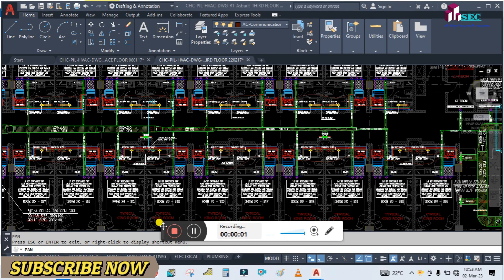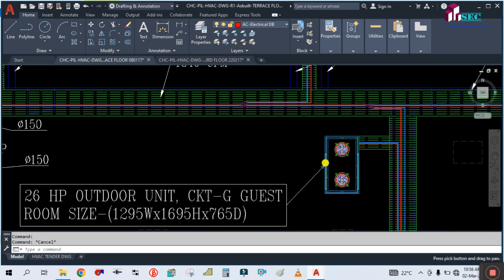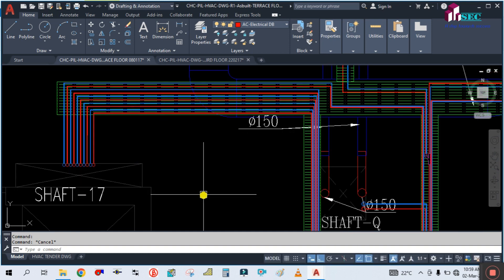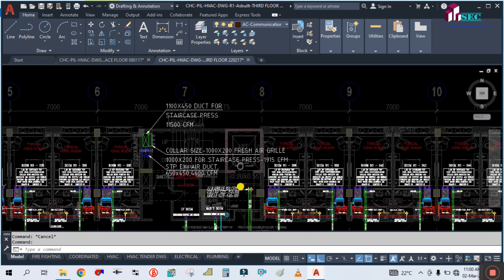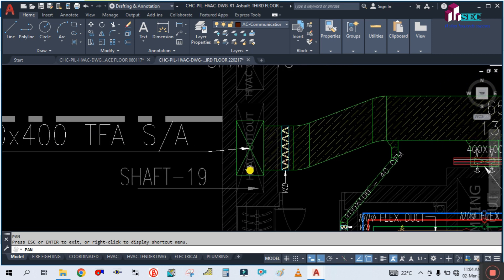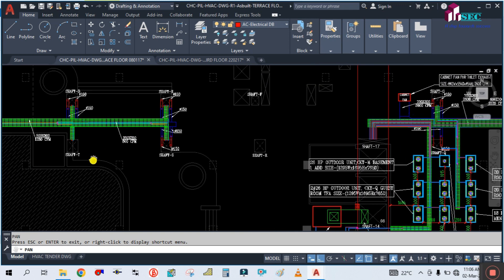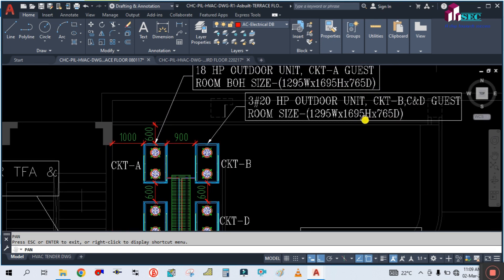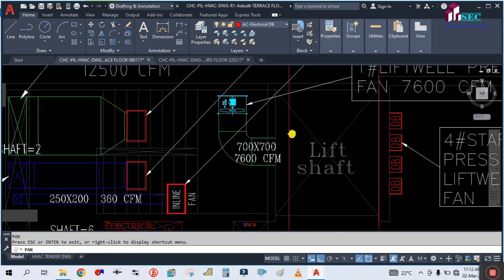VRV / VRF PROJECT FOR HOTEL BUILDING I VRV / VRF PROJECT KAISE READ KARTE HAIN I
HOW TO READ VRV / VRF  PROJECT FOR HOTEL BUILDING I STUDY OF HVAC PROJECT I

In this tutorials we will learn how to study vrf / vrv project for office building for actual project.
(MACHINE SELECTION WITH ZAMIL SOFTWARE)

(CHILLED WATER PIPE SIZING WITH CHART)